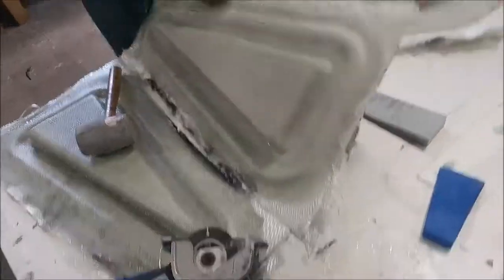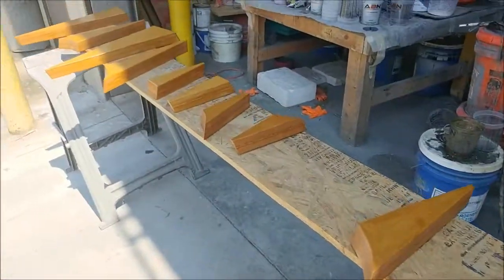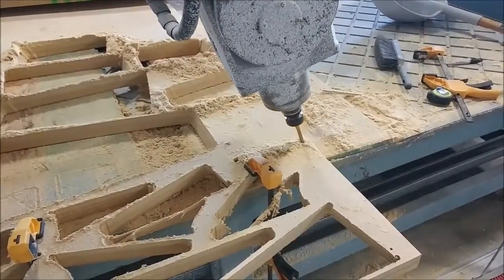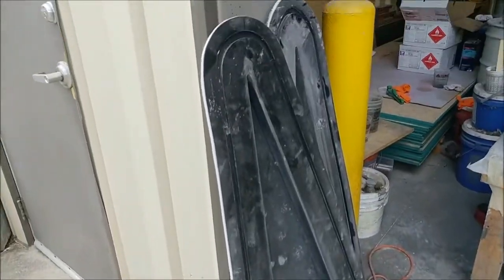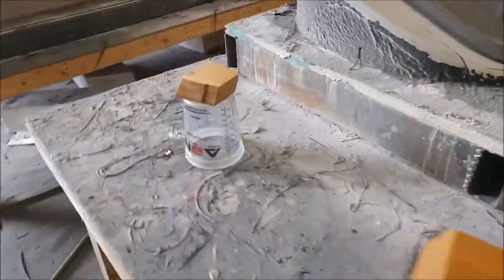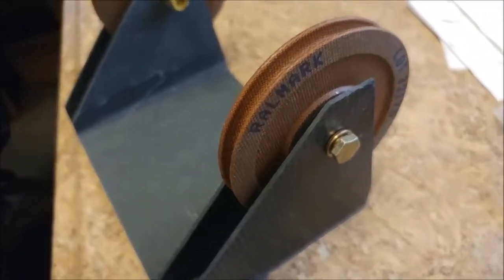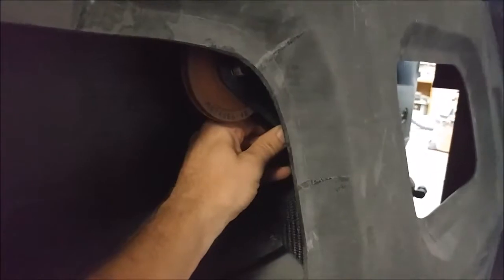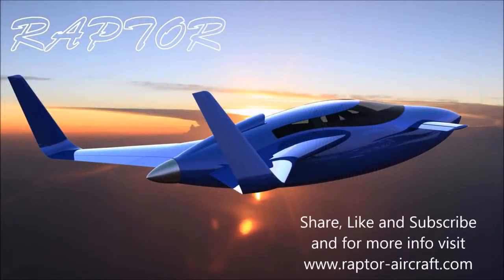Толкатели элеронов и много-много ребер